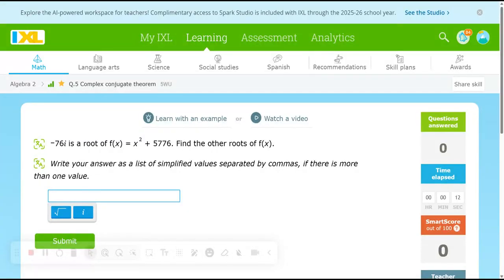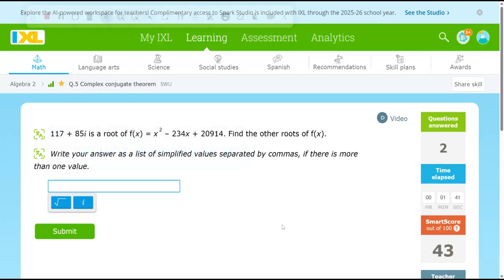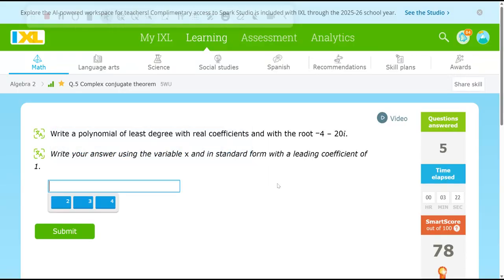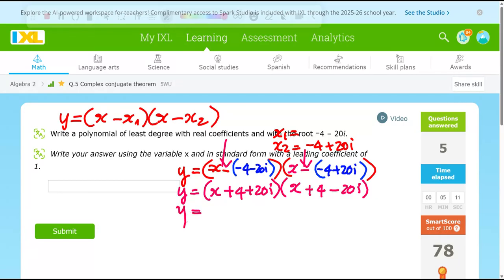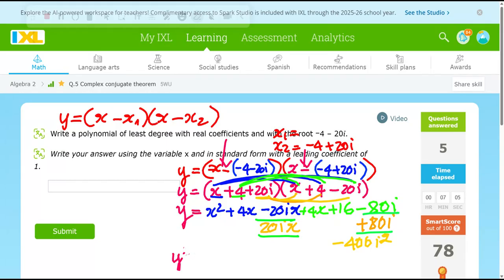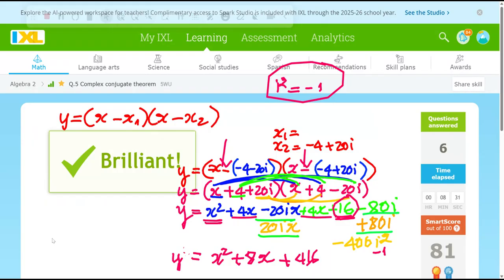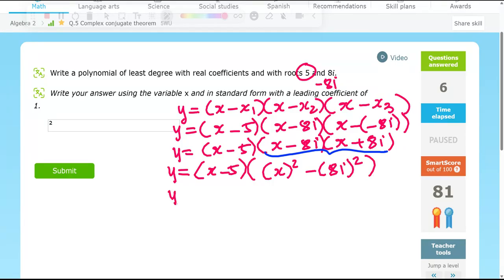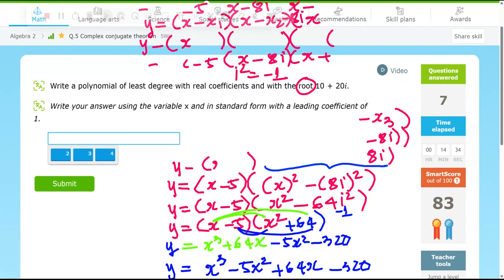Q5: Complex Conjugate Theorem